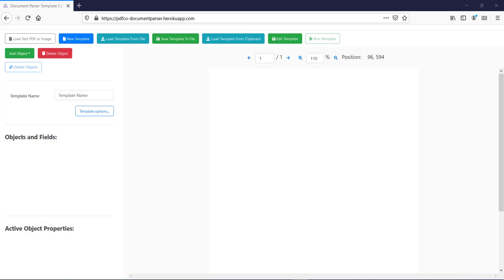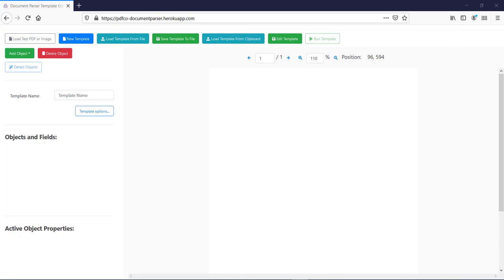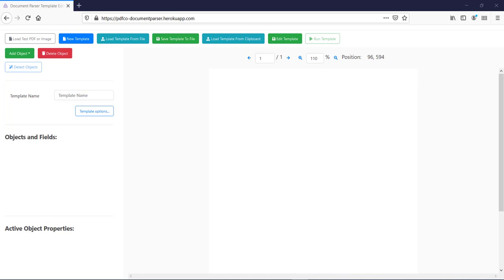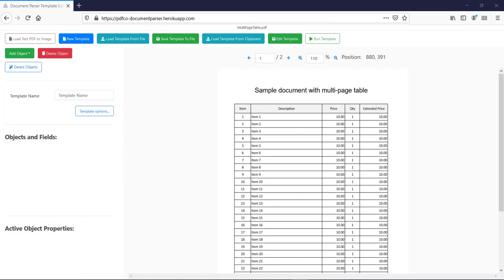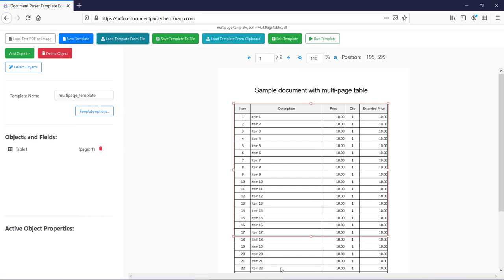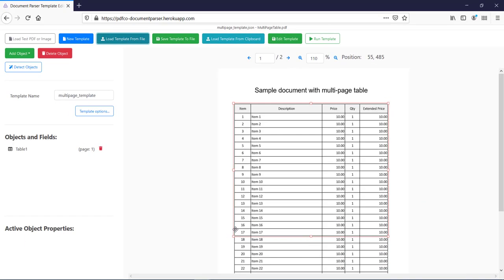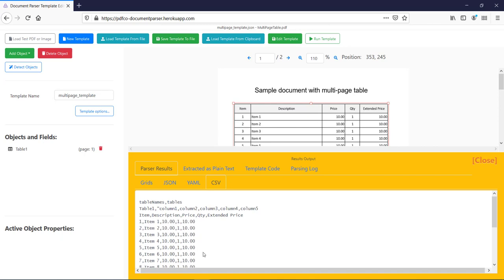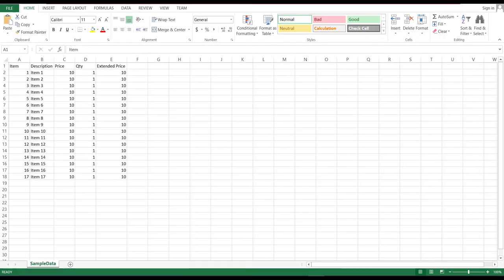Real world example of CSV usage with Document Parser Template Editor Tool - Essential Secrets of CSV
In this video, we'll take a look at - how easy it is to extract only the data that you need by defining a template with just a couple of clicks
from pdf document in csv format using - Document Parser Template Editor tool.

Document Parser Template Editor Tool

Detailed Explanation of Document Parser Template Editor tool